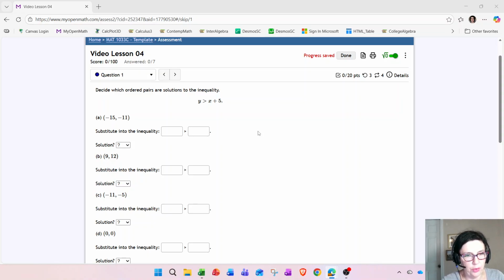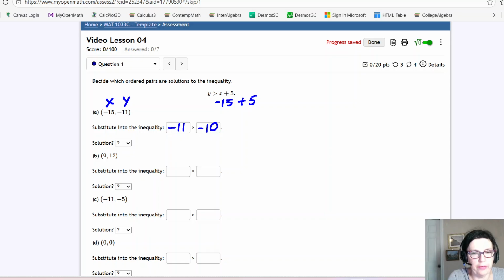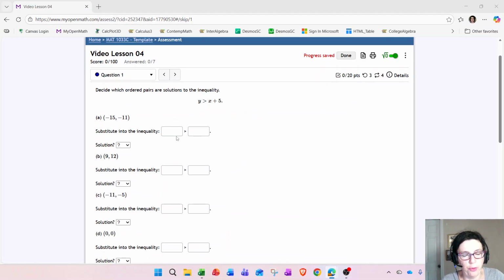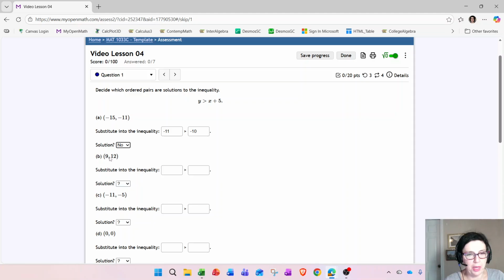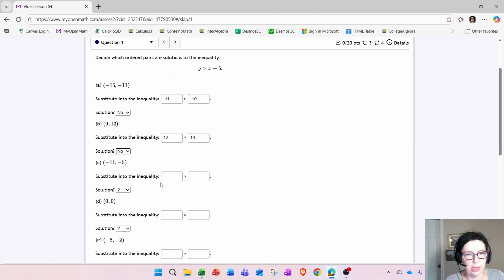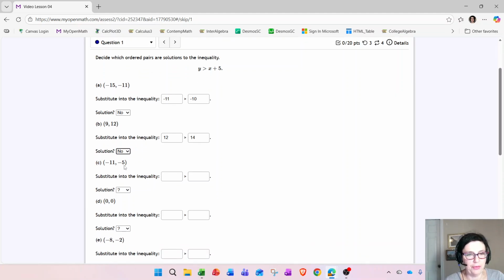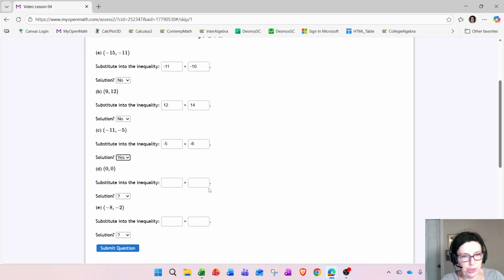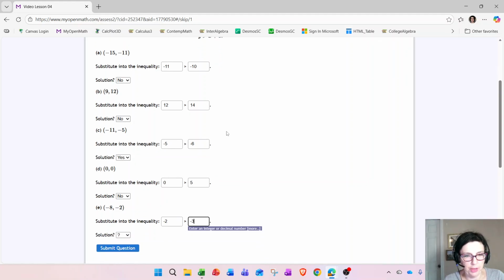Checking if an Ordered Pair is a Solution to Inequality